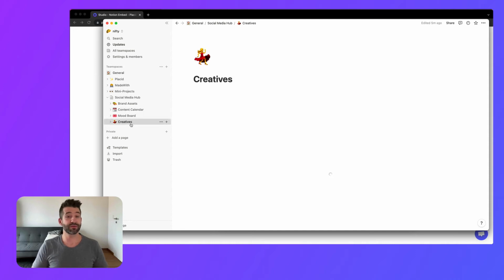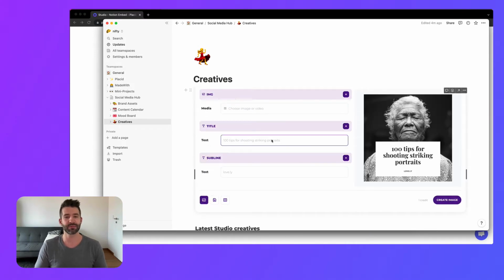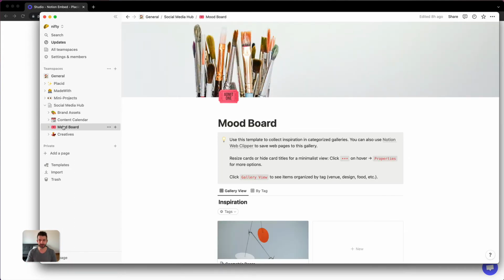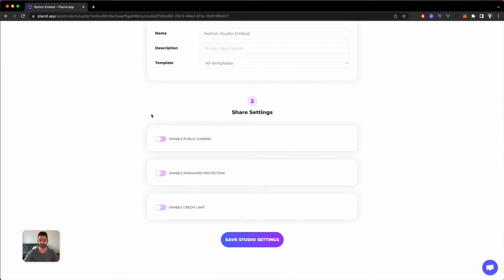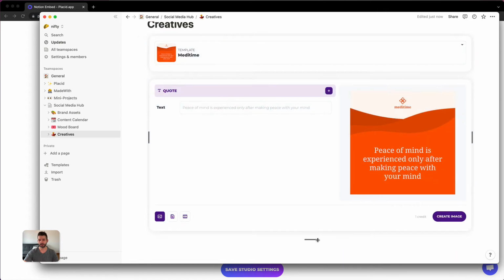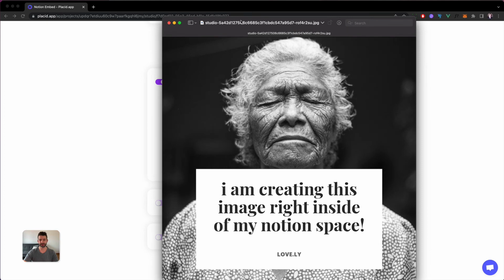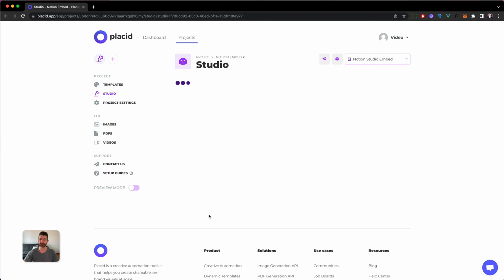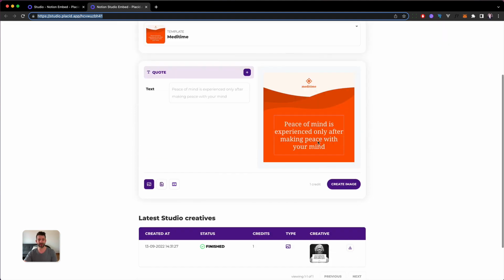How to create your social media visuals with a Notion widget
Learn how you can enhance your social media management workflow with Notion, and save time producing creatives for your posts. With a Placid widget you can create them without leaving your workspace!

With Placid, you can generate images, videos and PDFs from custom templates. You design your visuals once, and then create variations by filling your content (text, images, videos,..) into placeholders. I'll walk you through how that works exactly!